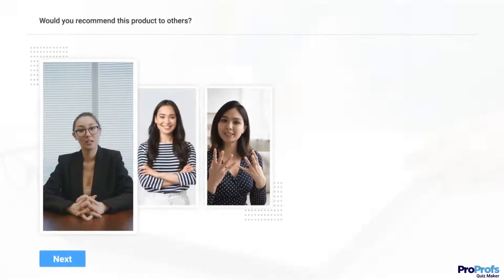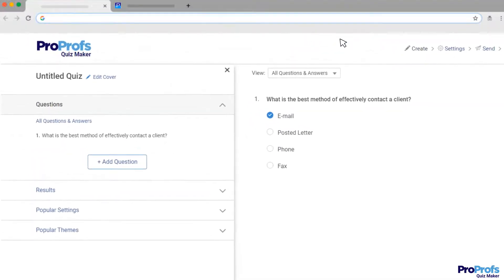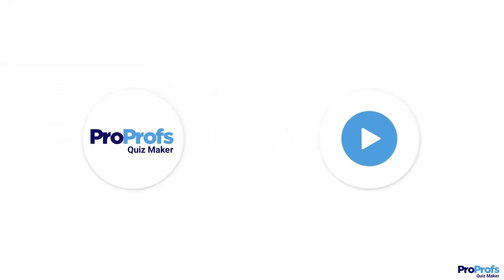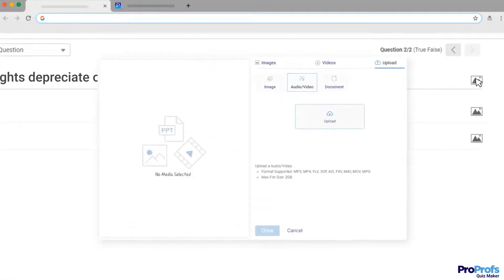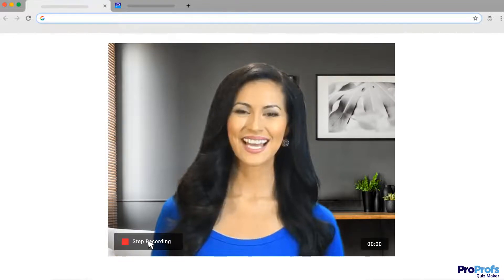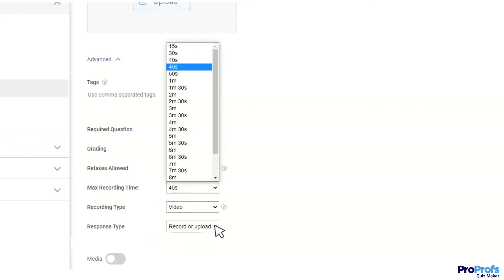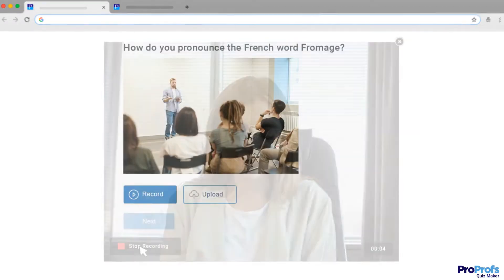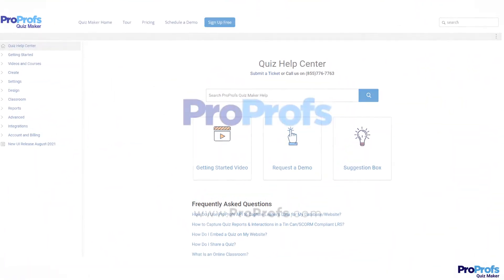How to Create a Video Quiz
Video quizzing is a great way to power online interactions but do you know how to create a video quiz?

With ProProfs, you can easily create a video quiz in just a few steps. You can either
upload a video in your quiz, add a video to your question, search and add a video from YouTube, or enable video responses.

Use the audio/video question type to add a video to your quiz and base questions on the information provided in the video.

Another way to bring a video to your quiz is by adding a video to your question type or answer options. You can either upload a video from your computer or embed one on YouTube.

Use the record video question type to accept video responses for a question. This question type works great for recruiting new employees, getting video testimonials, and feedback from customers.

ProProfs video quiz maker helps you create an interactive video quiz for all these cases, and more. It is simple and fun!